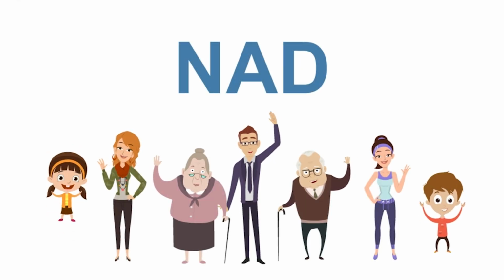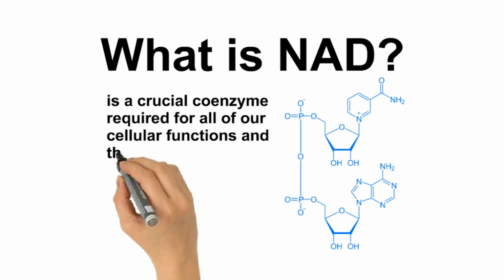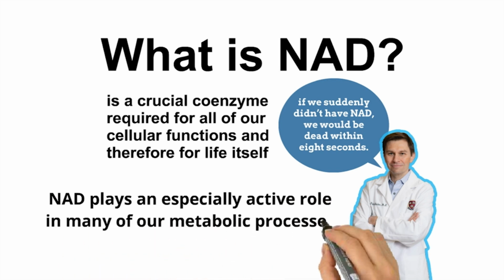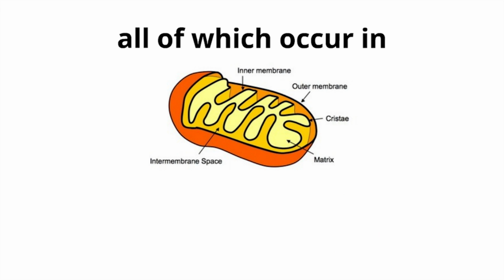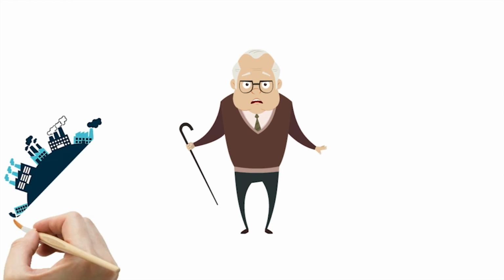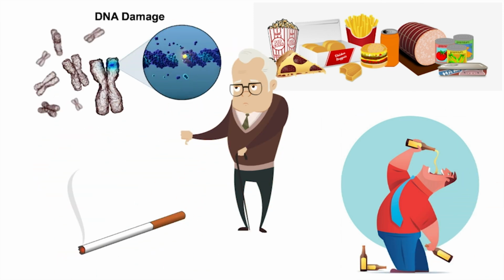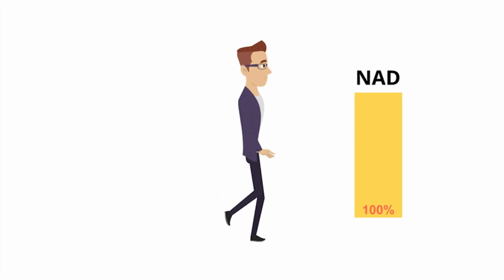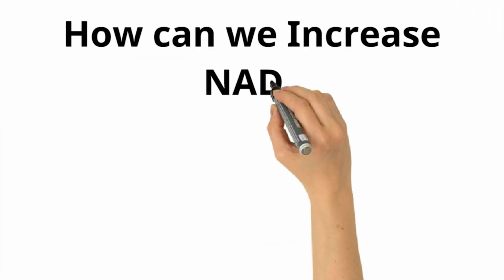I used Upwork Freelancers to make 2 NMN Videos; which one do you prefer?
So, I have in the past used PowerPoint to create some of my videos, but I like the look of Doodly videos and I was thinking of using them on the channel in an attempt to inject some variety.
I hope you enjoy my content and find it interesting or informative, hopefully both, if so please consider supporting the channel by signing up to:

NMN or Nicotinamide Mononucleotide is the pre-cursor to NAD+ (Nicotinamide Adenine Dinucleotide), NAD is found in nearly all our living cells. NAD is essential for sustaining life, David Sinclair (a professor at Harvard Medical School) once said if we suddenly didn’t have NAD we would be dead within eight seconds.’ Unfortunately, as we age our NAD levels drastically decline, clinical studies have shown that by age of 50 a typical person could have half the NAD+ they did in their youth and by the age of 80 our NAD+ (Nicotinamide Adenine Dinucleotide) levels drop to around 1% to 10% of those enjoyed in our youth. NAD is biologically unstable, which makes it unsuitable for oral supplementation. Fortunately, it is easy to restore our cellular NAD levels using NMN (Nicotinamide Mononucleotide) or NR (Nicotinamide Riboside), which convert to NAD when it is in the cell. These NAD boosting supplements can be purchased from reputable companies such as Do Not Age, Alive by Science and Pro-health Longevity. A fascinating aspect of NAD+ is its dual role in protecting against factors that age us. This includes mitigating chemical stress, inflammation, DNA damage and failing mitochondria; all conditions associated with aging. In other words, while a decline in NAD+ levels may negatively influence lifespan and Healthspan (health-span), so restoring NAD+ is increasingly being viewed as a scientific way to promote longevity and a way to combat the diseases of aging too. A rigorous scientific review of NAD+ reveals that its longevity benefits arise from eight different, but interrelated, functions. In 2013 a scientific study; 2-year old mice were tested for muscle wastage, insulin resistance and inflammation, all are, on humans used as indicators of the aging process, they were then given NMN (Nicotinamide Mononucleotide) for 1 week. In all cases, after only 1 week the 2-year old mice were reflecting the expected findings of 6-month old mice in the areas of muscle wastage, insulin resistance and inflammation. In human terms that would be comparable to a 75-year old having the results you would expect from a 25-year old. In a later methodical study, in 2018, again on mice, Dr. David Sinclair’s team at the Harvard Medical School found that the aging of blood vessels had been reversed.  The science showed that mice that were given NMN (Nicotinamide Mononucleotide) had restored blood vessel growth and had increased muscle endurance by up to 80%. Supplementation with NMN (Nicotinamide Mononucleotide) and NR (Nicotinamide Riboside) has been shown to slow cellular aging in mice and improve many metabolic defects common to degenerative processes, including muscle wastage, insulin resistance and inflammation. Nicotinamide mononucleotide ("NMN", "NAMN", and "β-NMN") is a nucleotide derived from ribose and nicotinamide. Like nicotinamide riboside, NMN is a derivative of niacin and humans have enzymes that can use NMN to generate nicotinamide adenine dinucleotide (NADH). In mice, NMN enters cells via the small intestines within 10 minutes converting to NAD+ through the Slc12a8 NMN transporter. Because NADH is a cofactor for processes inside mitochondria, for sirtuins, and for PARP, NMN has been studied in animal models as a potential neuroprotective and anti-aging agent. Doses of up to 500 mg was shown safe in men in a recent scientific human study at the Keio University School of Medicine, Japan. Multiple long-term scientific human studies are underway. Supplementing with NMN may prevent the diseases of aging. Also, although they don’t actually pay me, DoNotAge.org has sent me free products by way of sponsorship.